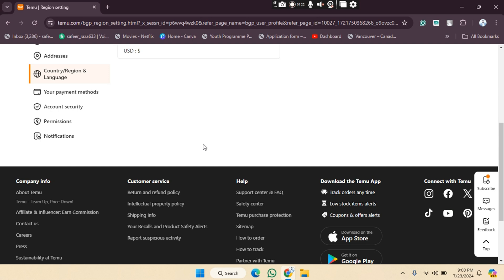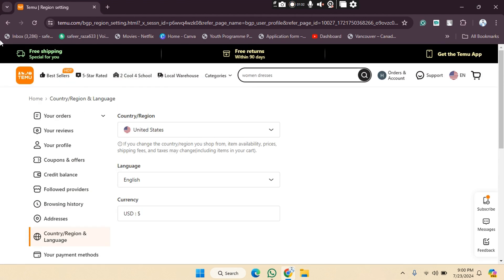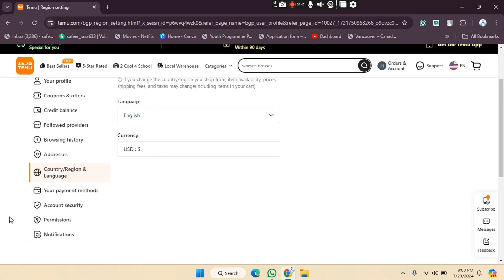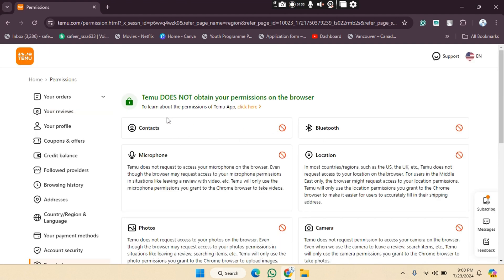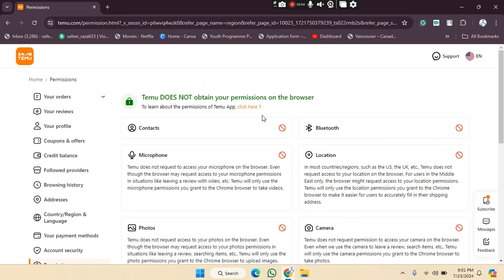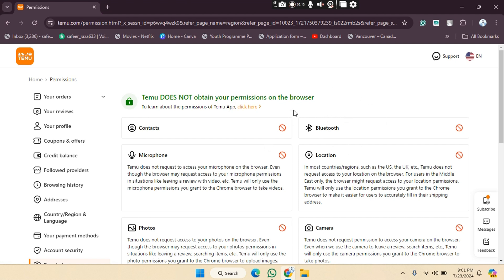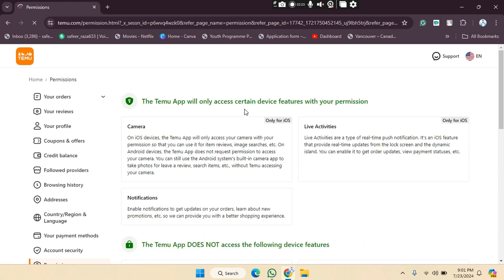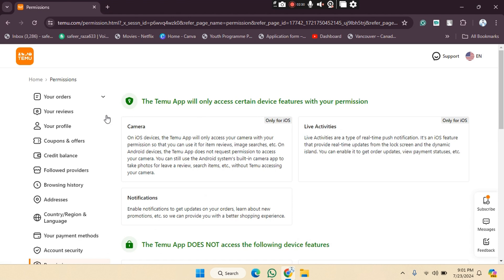How to Manage Permisions on Temu Website [easy]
In this video, I'll guide you on how to manage permissions on the Temu website. We'll start by logging into your Temu account and navigating to the settings section. Here, you'll find options to control what information the site can access, such as your location, notifications, and connected apps. I'll show you how to adjust these settings to protect your privacy and customize your experience on the platform. Managing permissions is essential for maintaining control over your data while using online services.